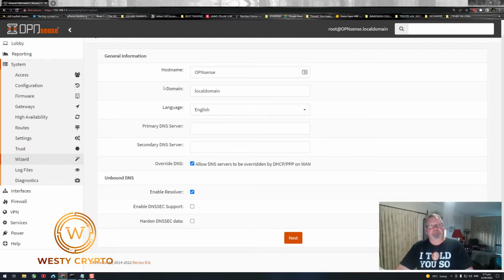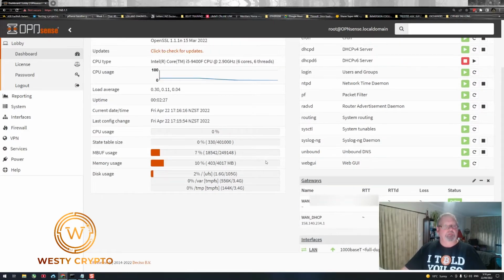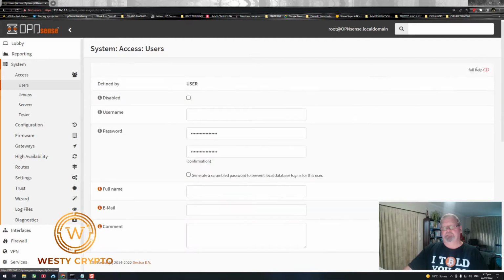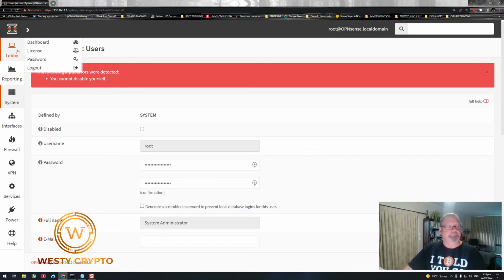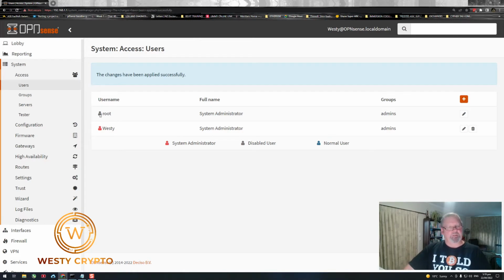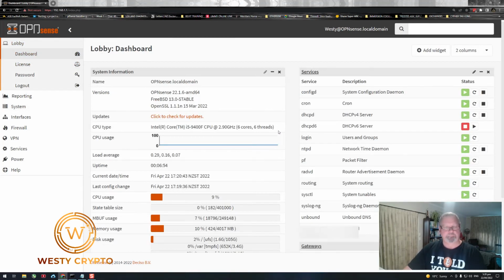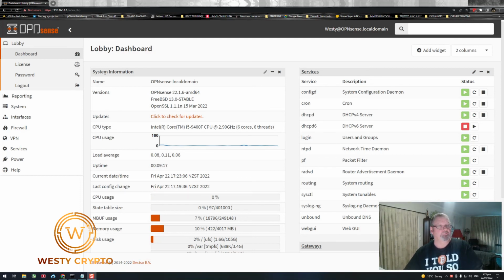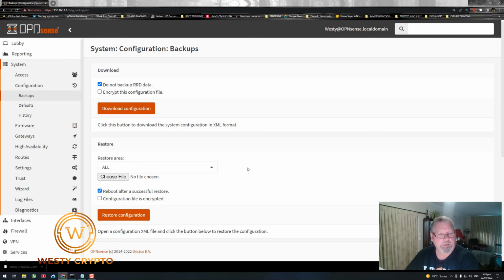OPNSENSE the basics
Join me in this video to learn the basics with OPNSENSE open source routing software. This is a fantastic application and is based on one of the most efficient operating systems in history for powerful network related infrastructure.